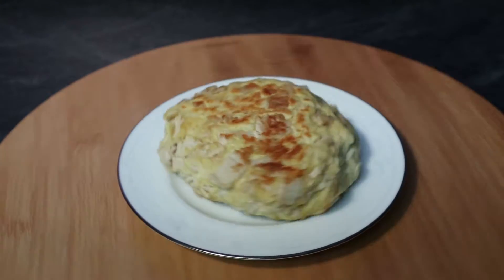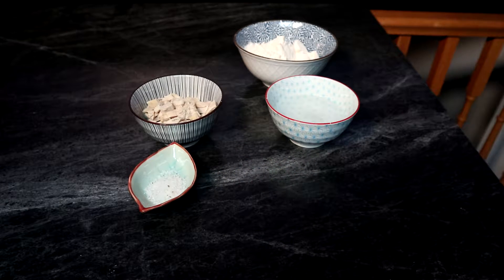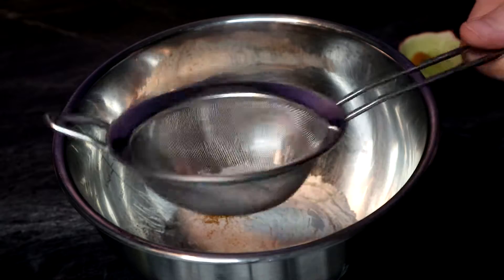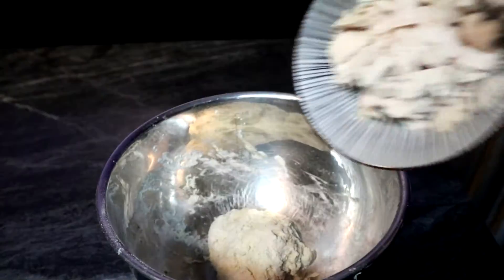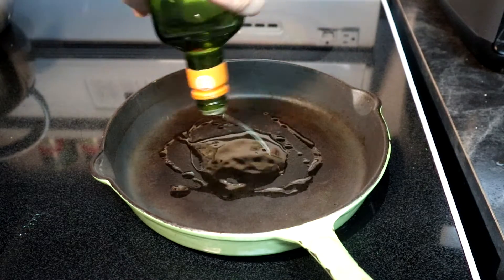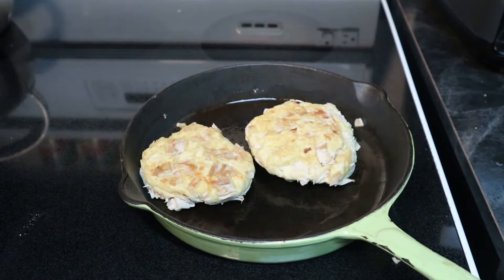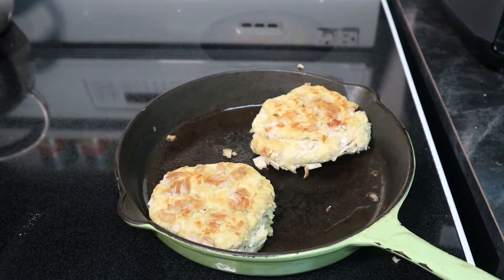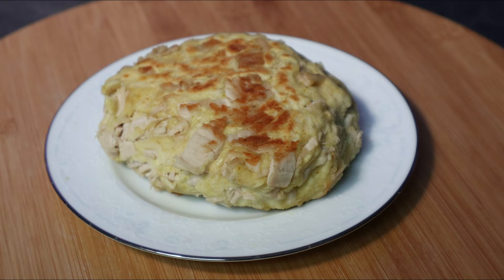Best Way to use Left Over Thanksgiving Turkey (Turkey Biscuits)